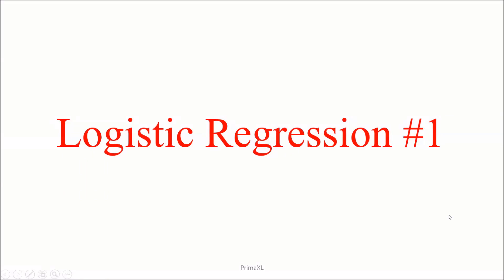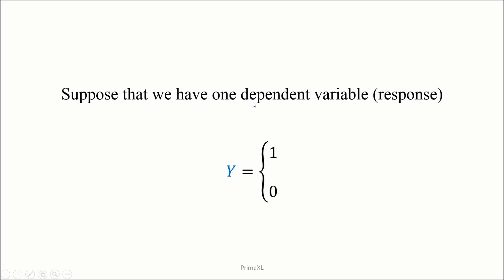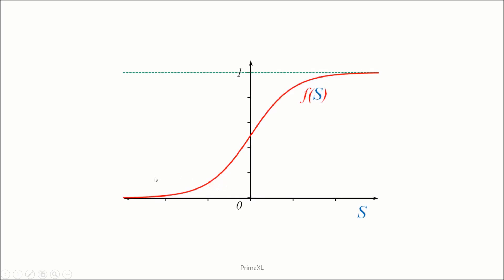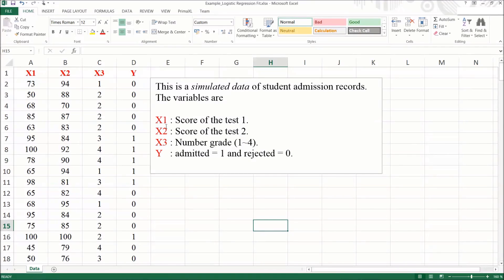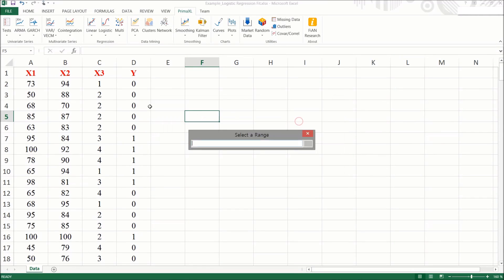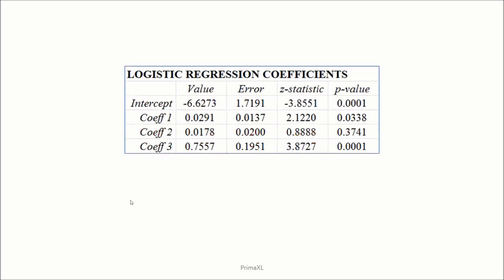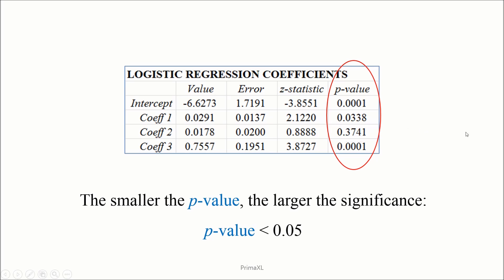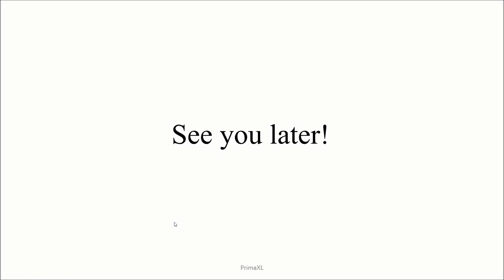Learn Logistic Regression #1 : Coefficient Fitting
In this episode, we show how to fit the coefficients of the logistic regression in Excel with the help of PrimaXL, an add-in software.